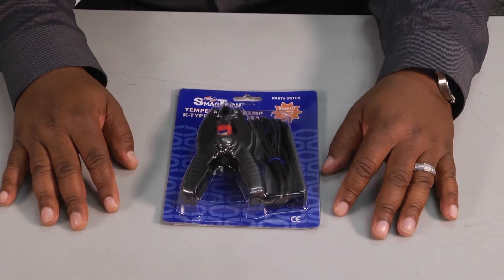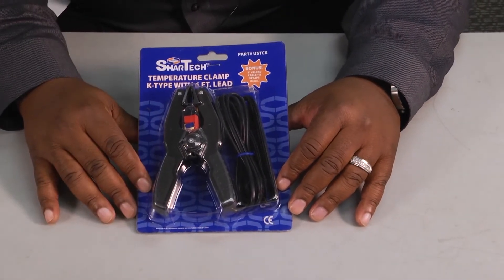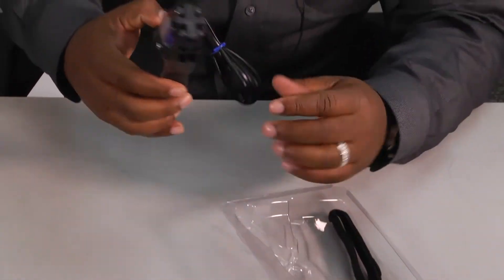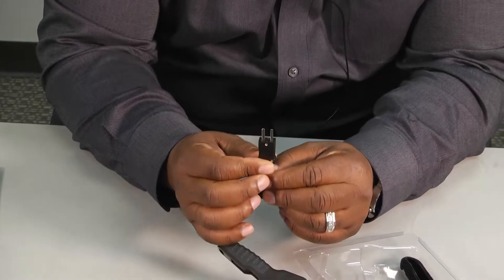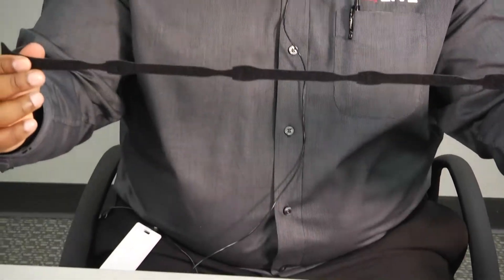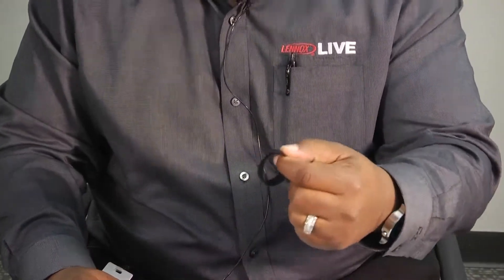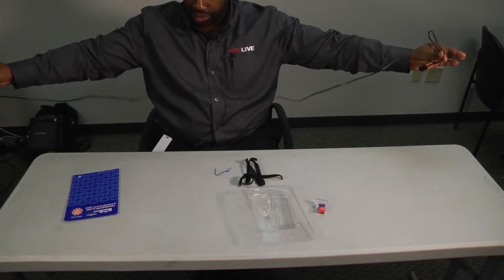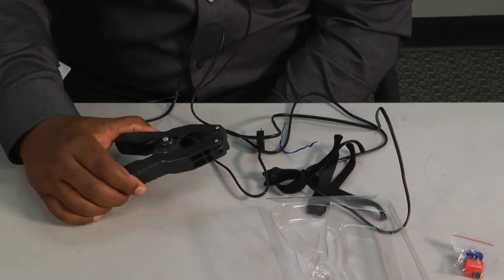Smartech Temperature clamp Unboxing from Uniweld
See the unboxing of the Uniweld Smartech Temperature Clamp on ToolboxTuesday with Doug Smiley of Lennox Learning Solutions. The Smartech Temperature clamp with it's K-Type Thermocouple has a simple design and is easy to use.